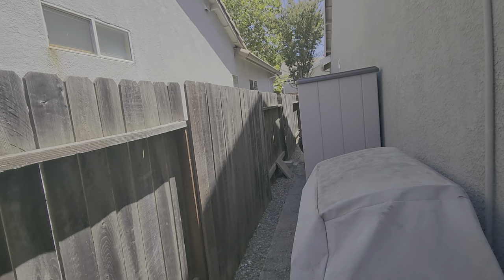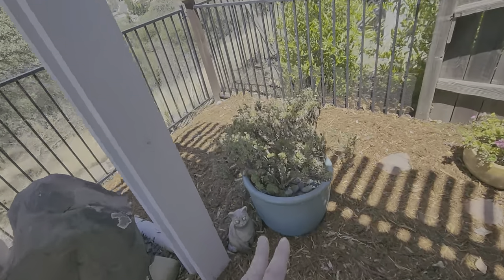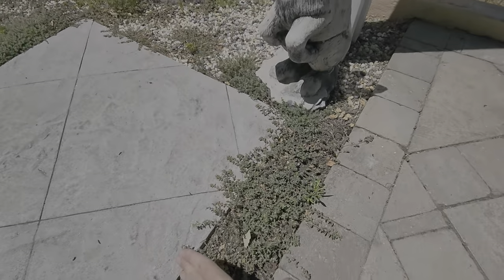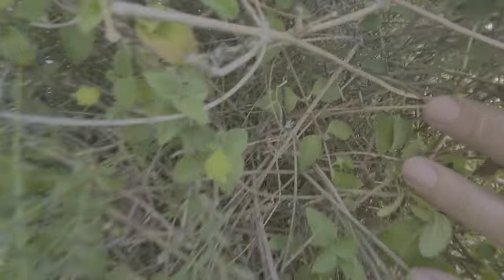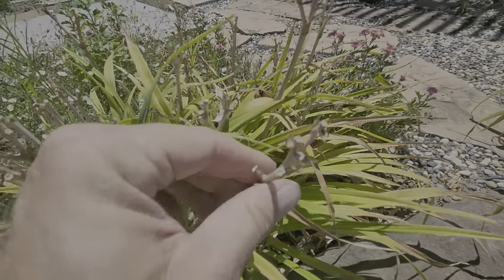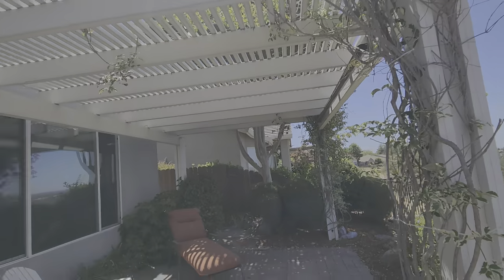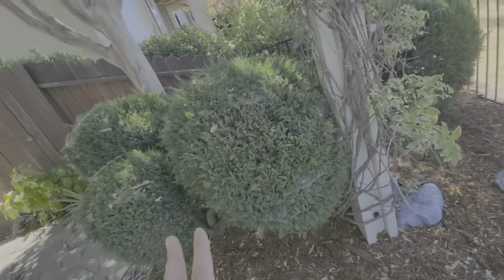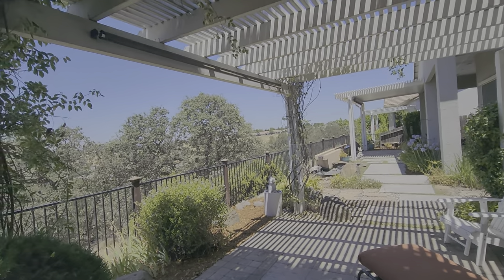Hall S. 24-02